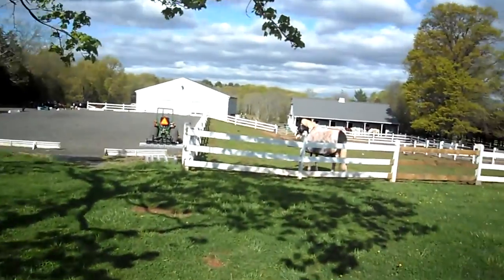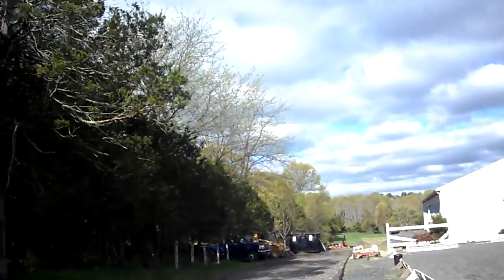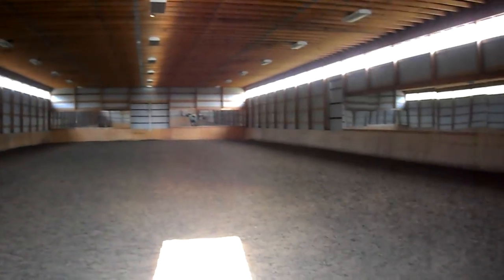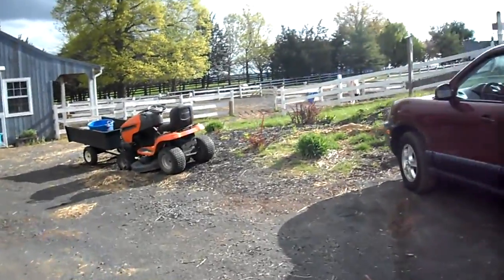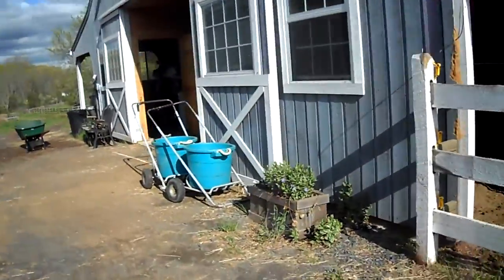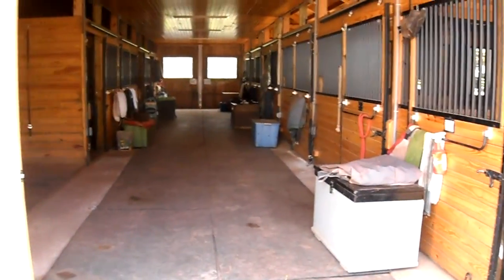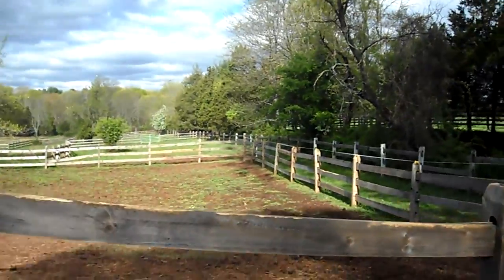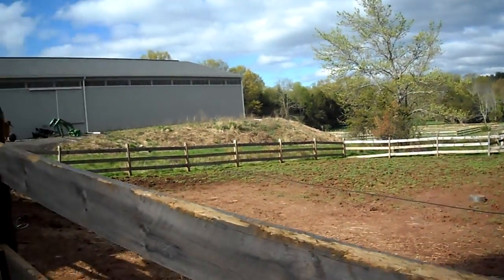Longview Horse Farm